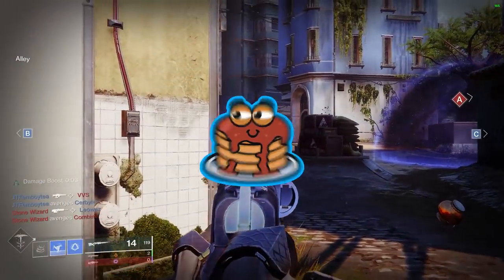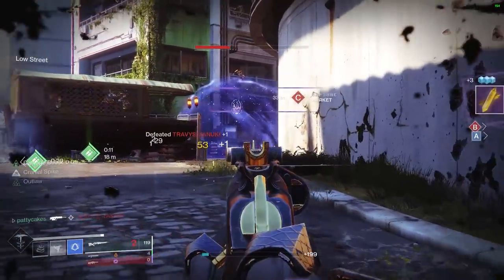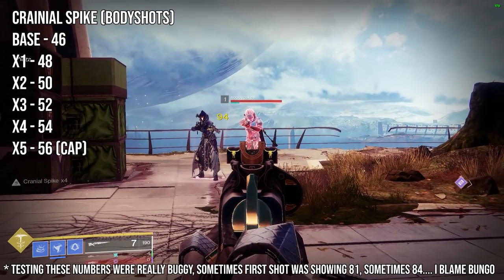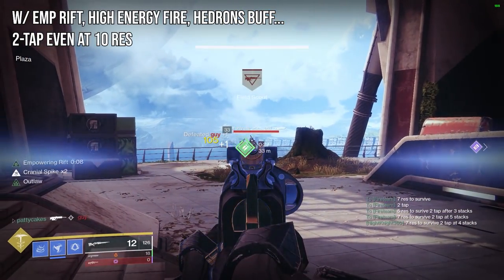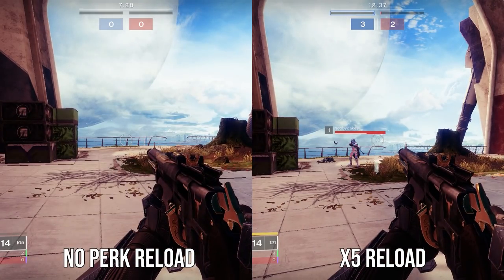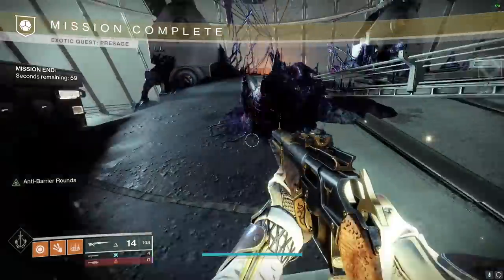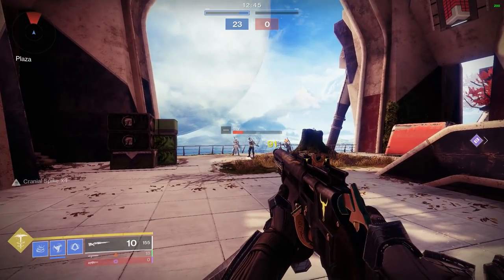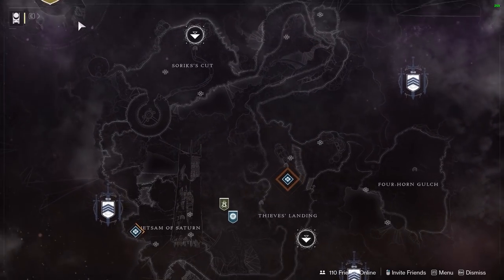This Scout Rifle is Amazing! Dead Man's Tale Review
Dead Man’s Tale is a 120rpm lever action scout rifle made by my favorite weapon manufacturer in Destiny, Tex Mechanica. In my first few games of PvP with this scout rifle, I was instantly in love with it. And I think it’s clearly one of the best PvP scout rifles in the history of Destiny.